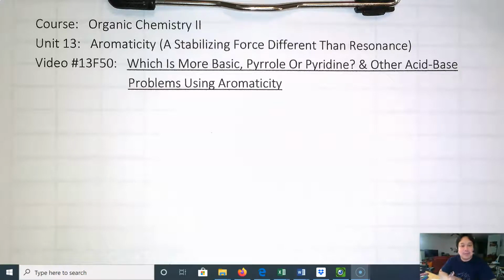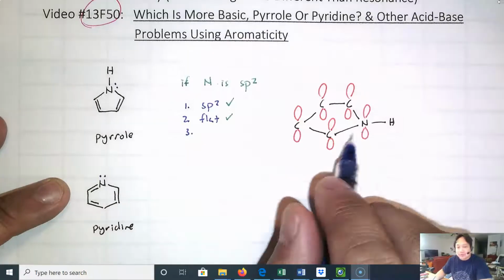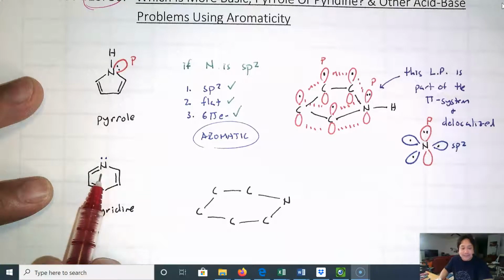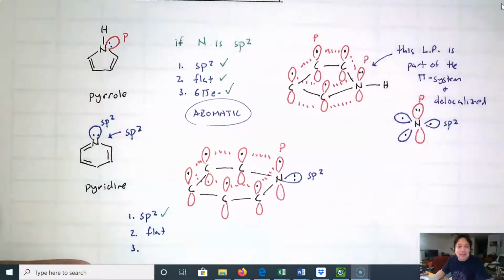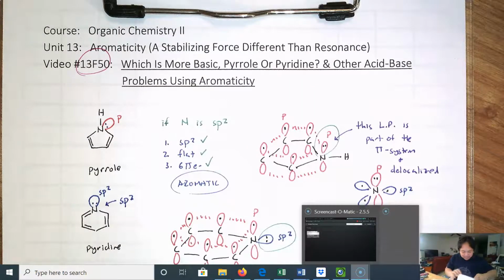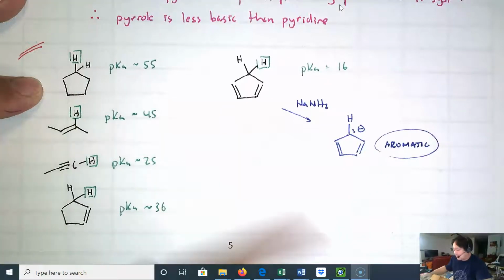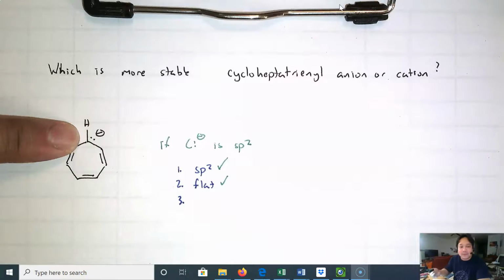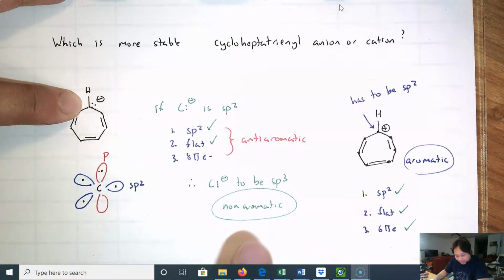Which Is More Basic, Pyrrole Or Pyridine? & Other Acid-Base Problems Using Aromaticity